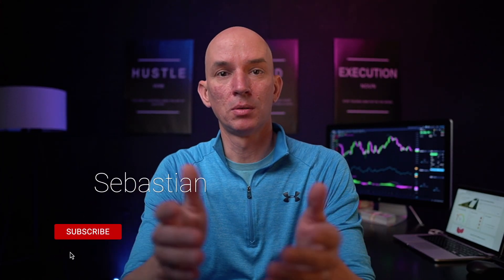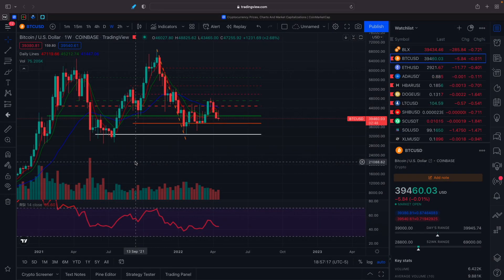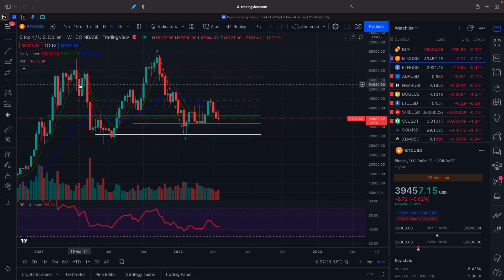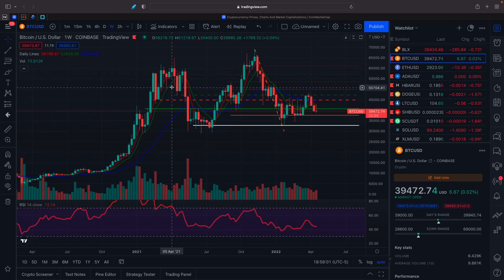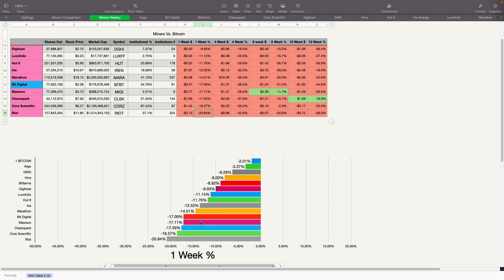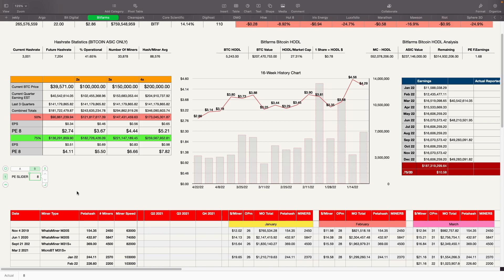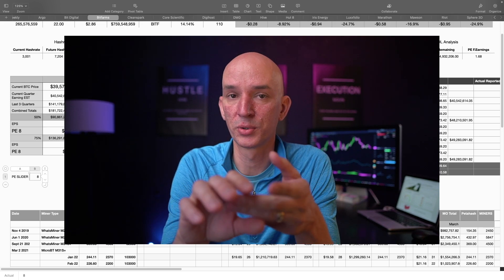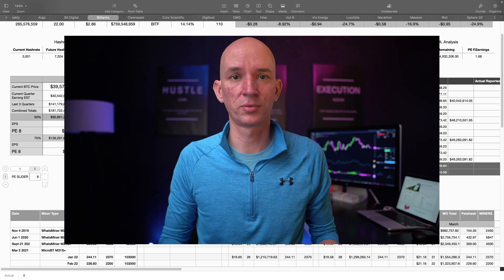Bitcoin vs Miners This Week, Miners Getting Clobbered! Bitfarms Correction - Even More Undervalued!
Take a look at the weekly performance of the miners vs Bitcoin. It is clear that the miners are taking much more of a beating than Bitcoin. Some are down almost 50% while Bitcoin is only 10% in the same period. Finally go over the corrected numbers for Bitfarms. Thanks to Ben for pointing out my mistake. I had their future hash rate above 6 eh/s while they are actually going to be at 7.2 eh/s for reported purchases. I went through the old press releases and updated my numbers. Things are actually much better.